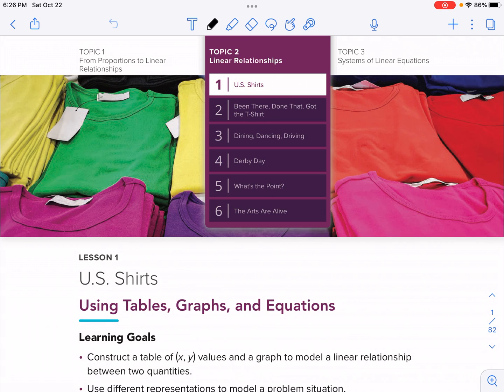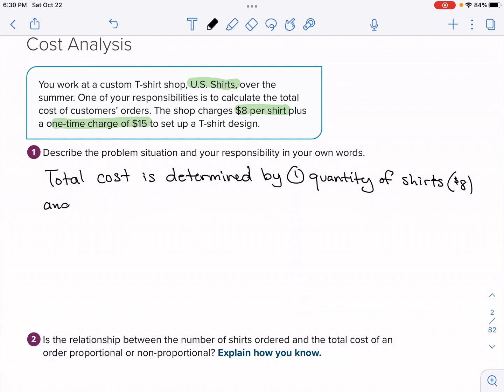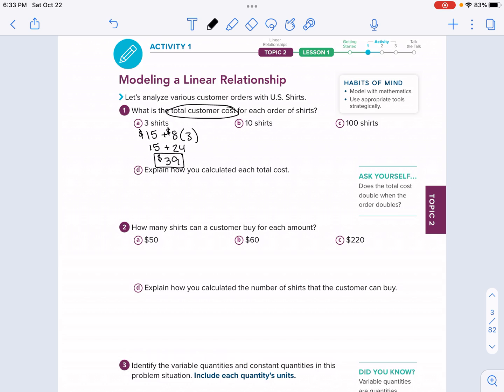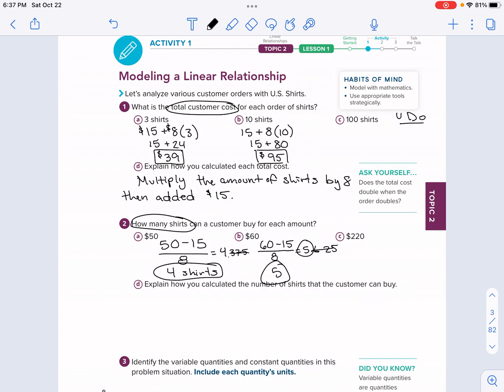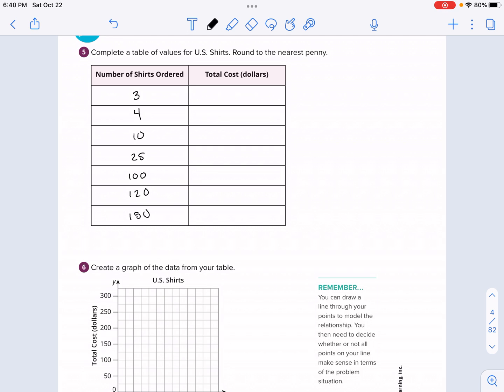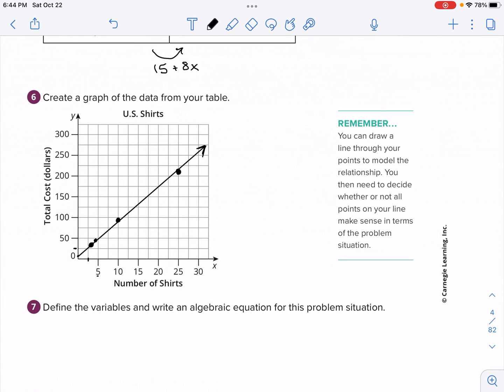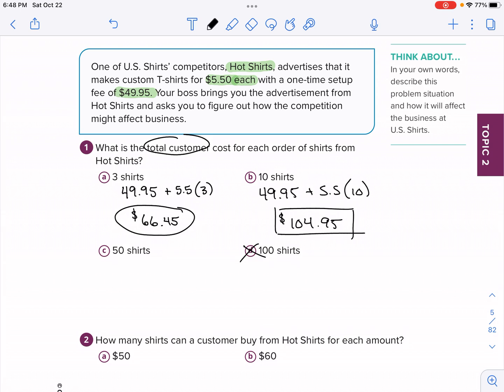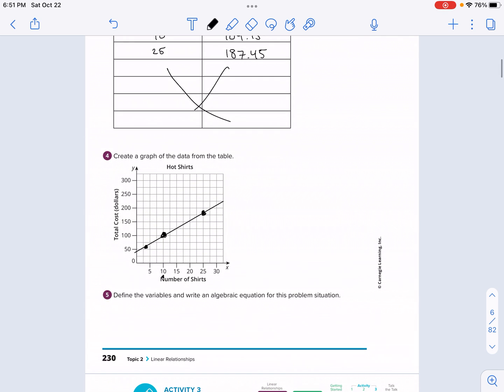Pg. 225 video notes